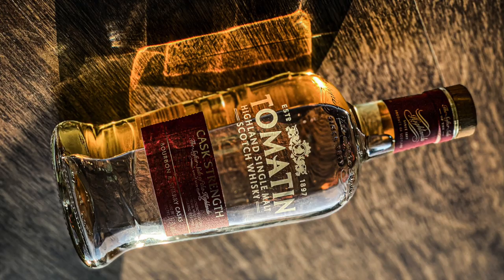Tomatin Cask Strength Single Malt Scotch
Scott and Bart review the Tomatin Cask Strength Single Malt Scotch.  This double cask, both ex bourbon and sherry, is a non age statement scotch from Tomatin, known as the Softer Side of the Highlands.